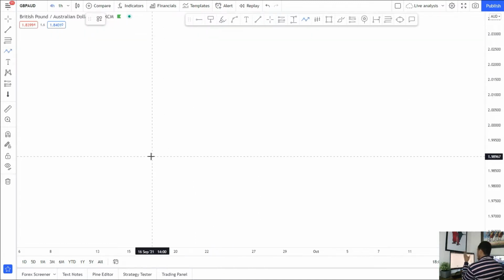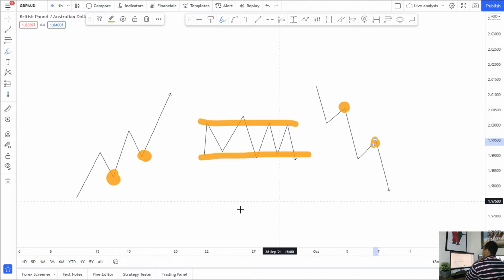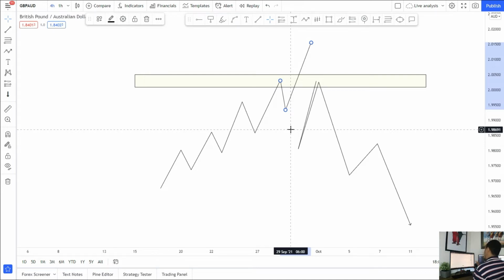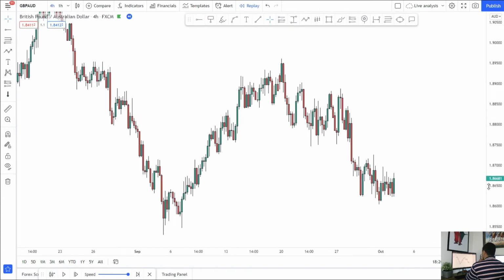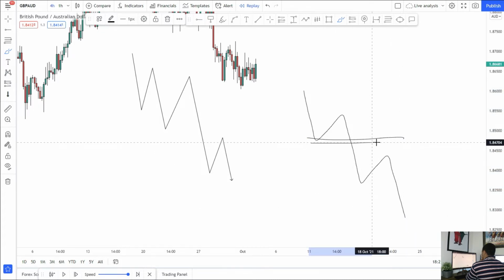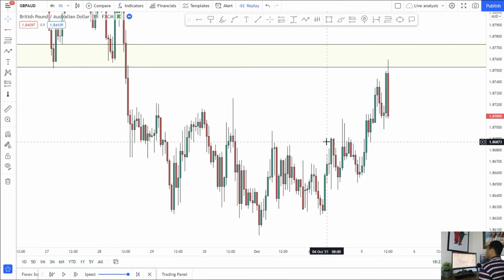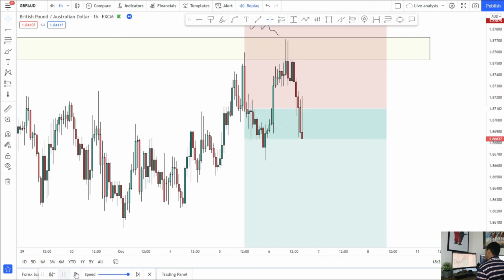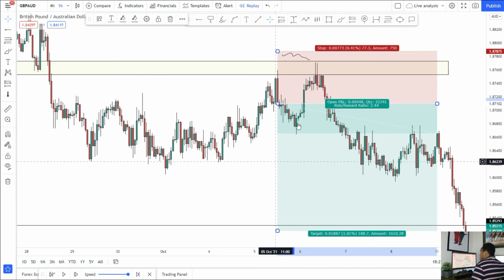How To Get The Best Entries In Forex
How To Get The Best Entries In Forex. In this video I will be going through a simple way you can find where and how you can enter the markets. We will talk about entry signals, stop loss placement, market structure and much more to help improve your entries in forex.

---Contents---
Introduction - 0:00
4 things we should consider before we enter a trade - 01:11
Understanding where we want to enter a trade - 03:23
Examples of entering a trade - 07:15
Conclusion - 13:04